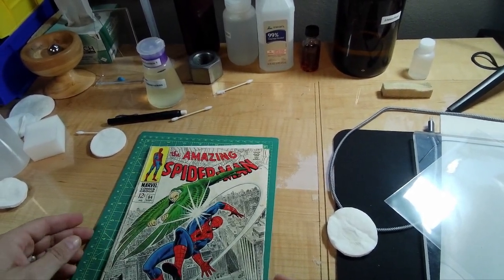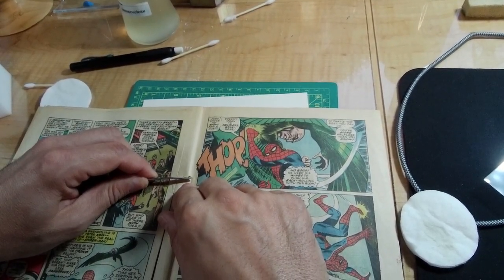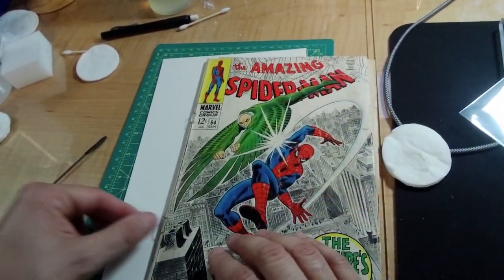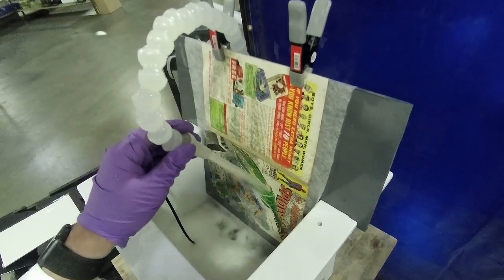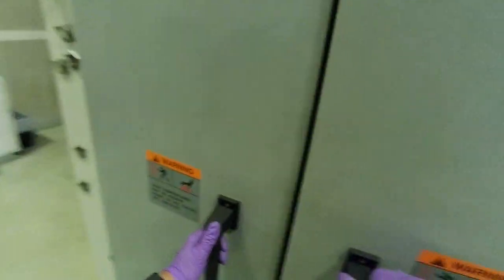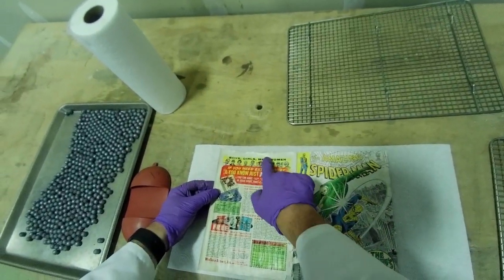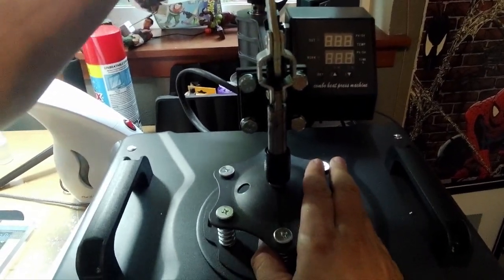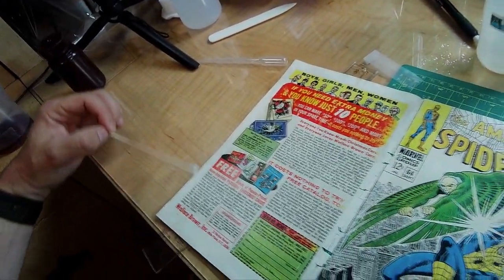comic book washing machine Mark II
in this video I do an experiment using both my comic washer and a new cleaner.  The new cleaner wasn't successful because it dissolves red inks too readily, increasing my suspicion that the solubility of red inks is pH sensitive.  The washing machine needs lower flow, a sprayer, and I need to stop some leaks.  I think it will work well for water stains but not much else. Just regular immacuclean was far better at cleaning the book in general.
I also mend the spine and reassemble the book.